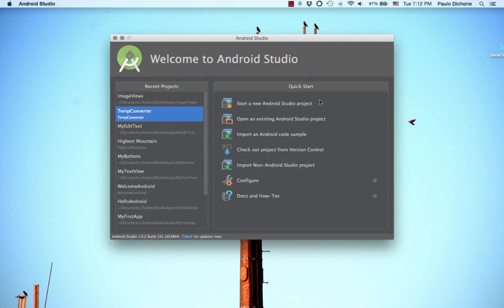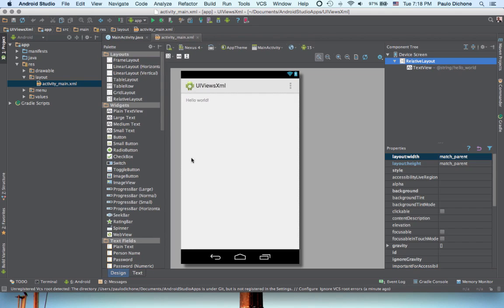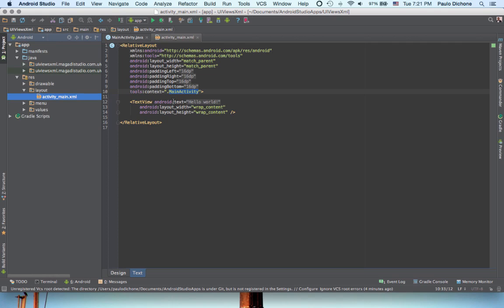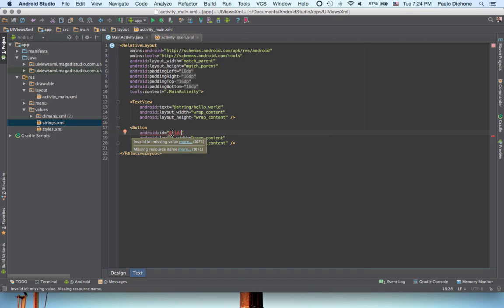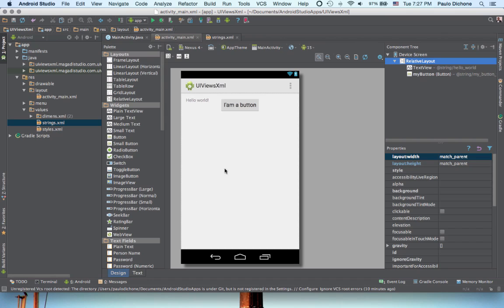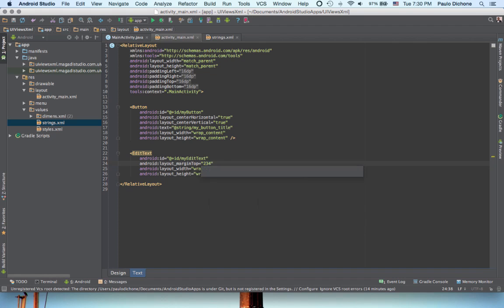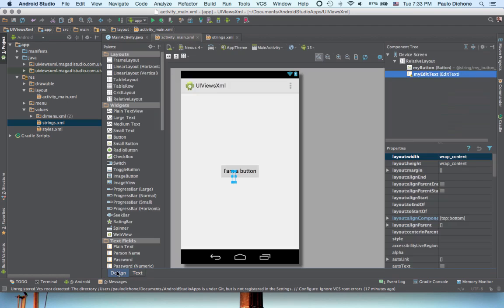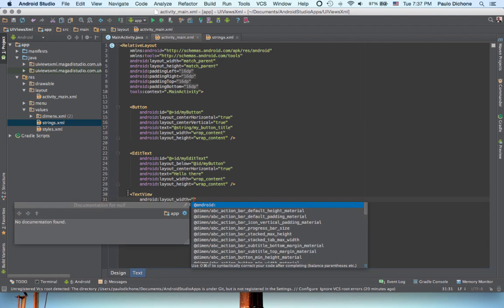78 Know Your Way Around an XML File UI properties